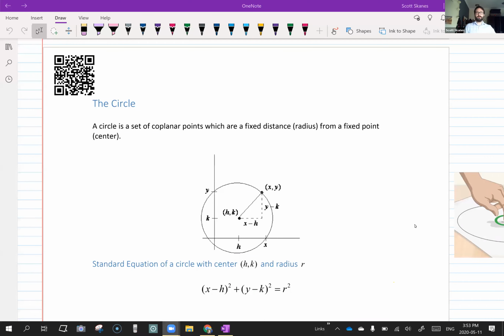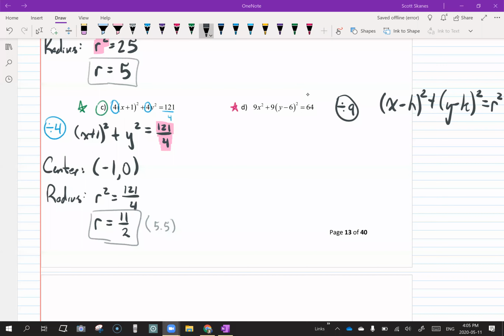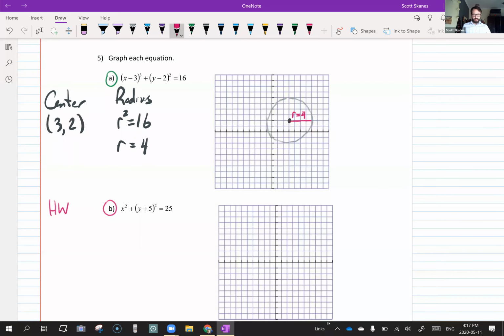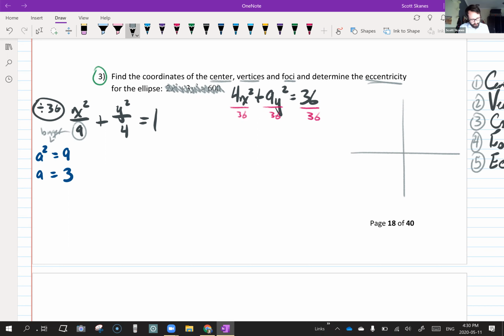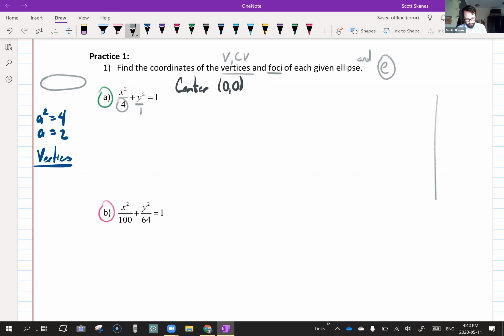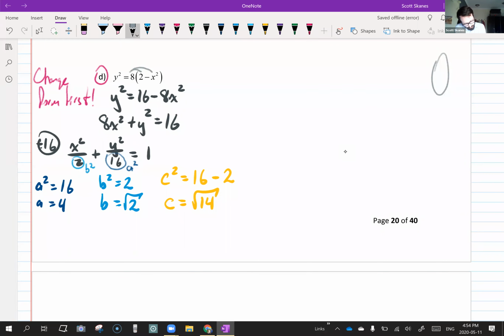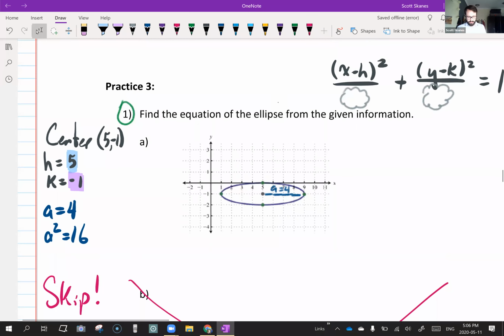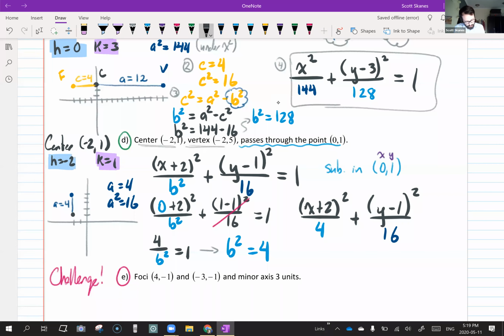MA1101-6 Conics 2 (May 11)